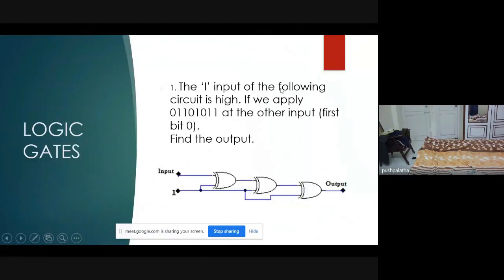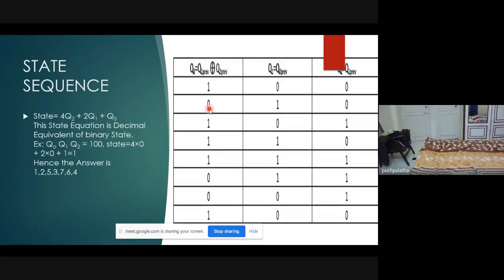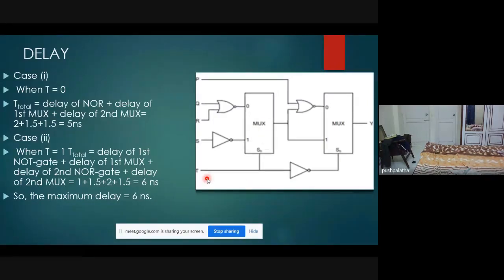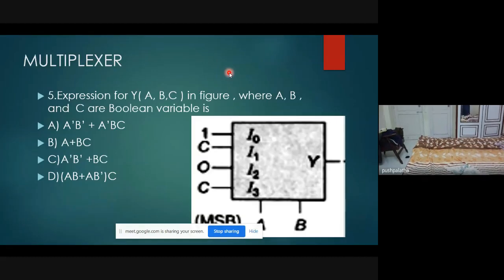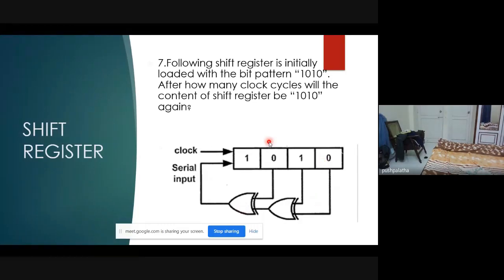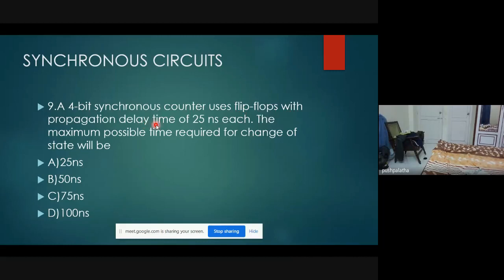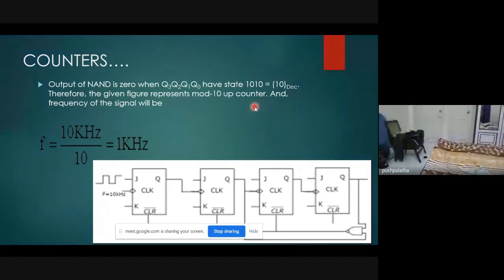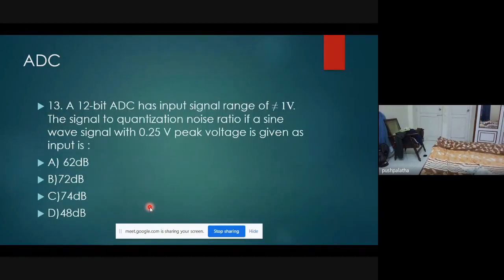29/05/2020 Digital Electronics